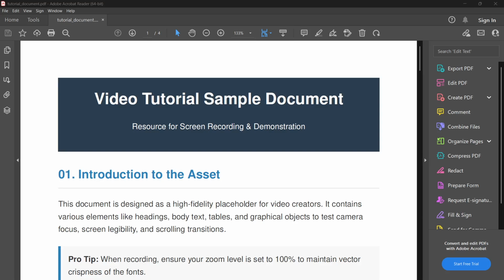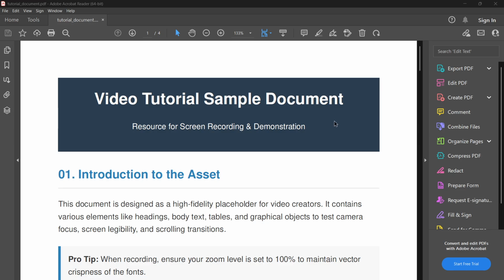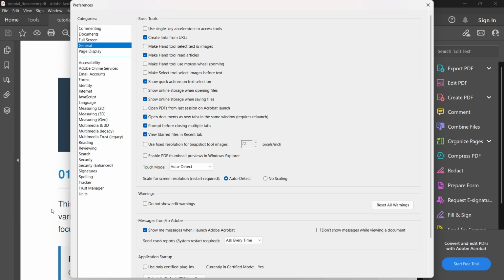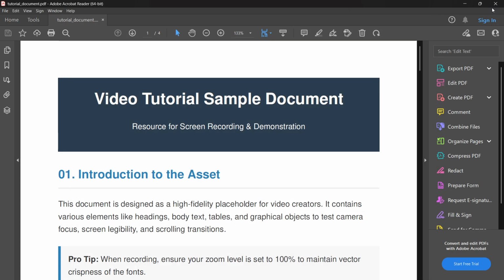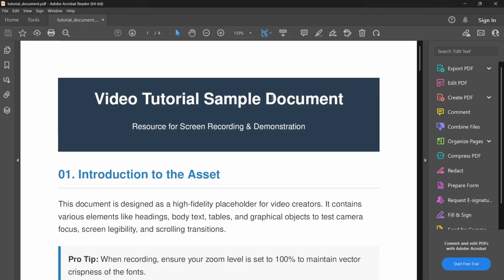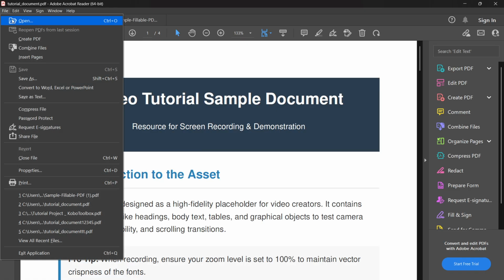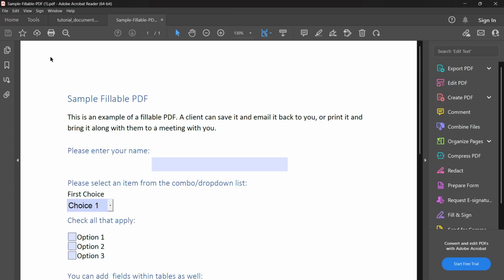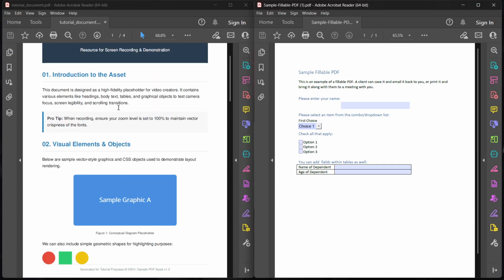How To OPEN MULTIPLE PDF FILES In One Window Adobe Reader (QUICK & EASY) 2026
In this video, I'll show you how to open multiple pdf files in one window adobe reader. This is a full guide on how to manage and view several pdf documents simultaneously in adobe reader in 2026. In case you've been trying to streamline your pdf workflow by opening multiple documents, this is the video you need to see!